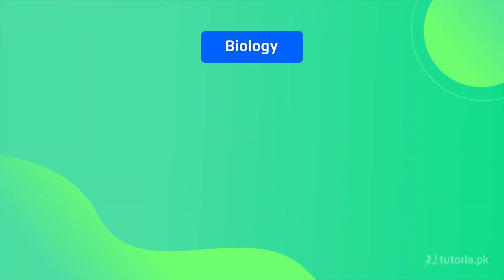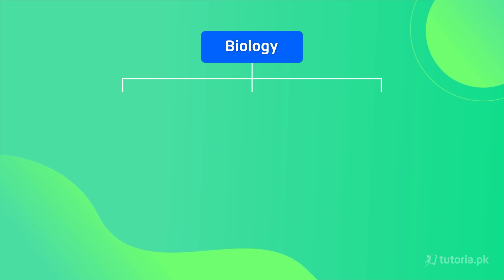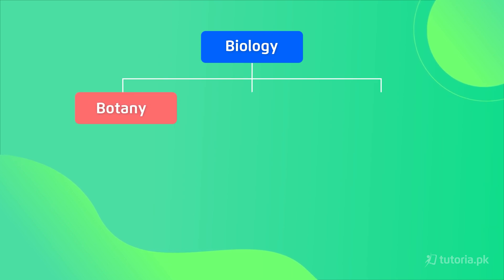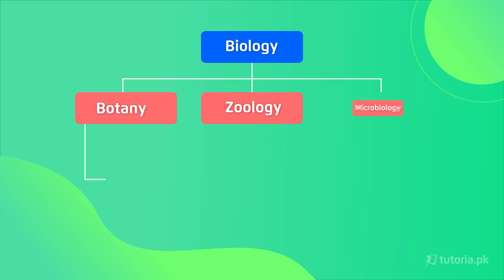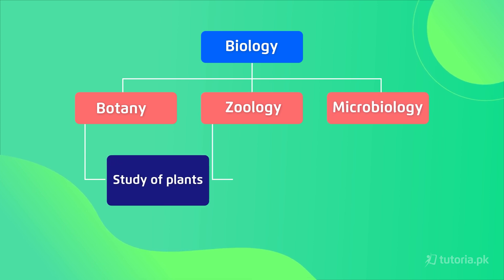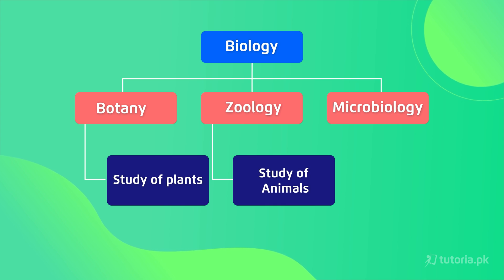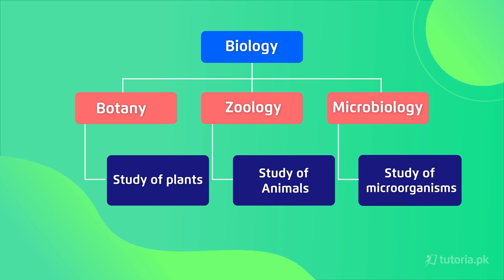Introduction to Biology | Chapter 1 | Biology 9th class | Matric | Branches of Biology | Tutoria.pk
Find the only complete introduction to Biology class 9 you need here!

Learn the fundamentals and intro to Biology, including the definition of Biology, divisions and branches of Biology with examples, careers in Biology, the relationship of Biology to other subjects, and cellular organizations for 9th class.

Get the best exam preparation here as each fundamental intro to Biology concept is covered with detailed explanation and examples for conceptual learning. Get started and become an expert in 9th class Biology!

tutoria.pk makes it easy for students to revise their syllabus in a short time. We are providing Absolutely free Crash Courses of Grade 9 subjects.
In this video, you will study summary of Biology Grade 9 Chapter 1 "Introduction to Biology" by instructor Zain ul Arfeen.

It is Pakistan’s first digital self-study platform that offers exam-preparation material for matric and intermediate students. We have designed high-quality study material which caters more than 18 educational boards across Pakistan. Our signature content includes comprehensive video lectures, past paper solutions, book notes, MCQs, and quizzes.